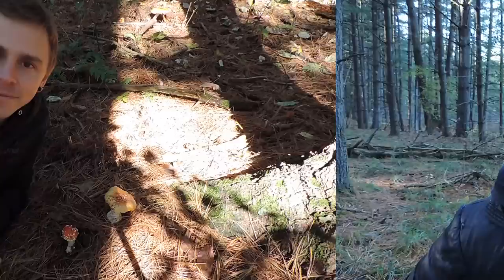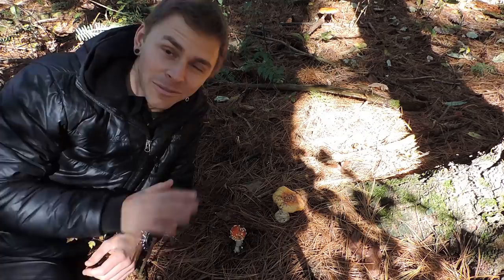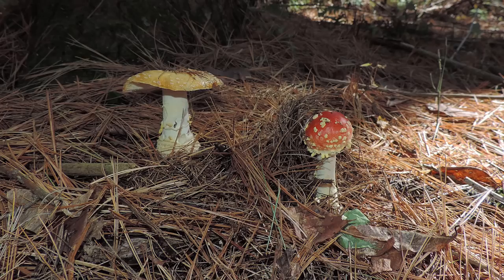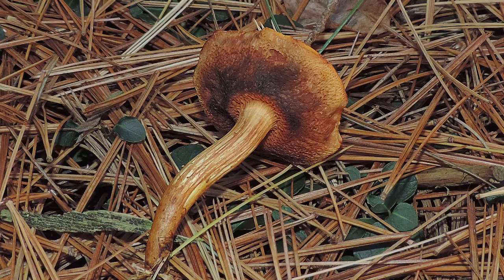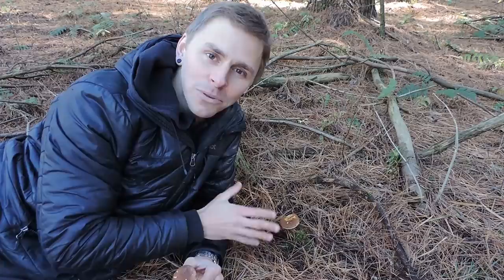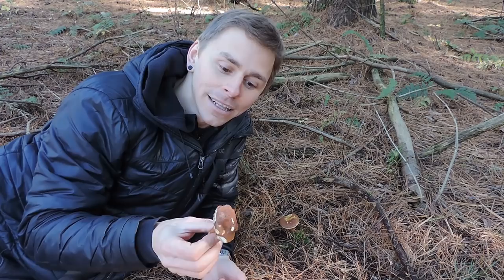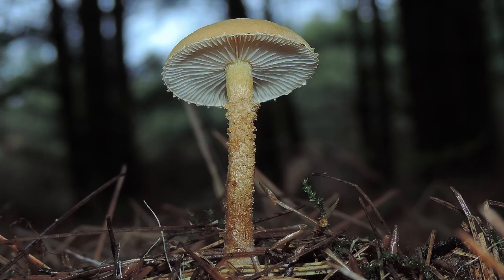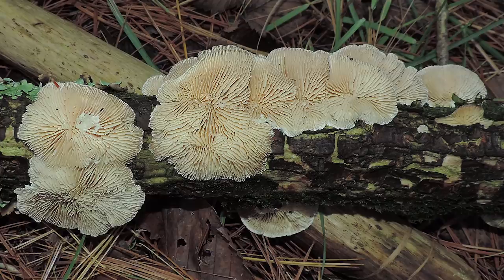Mid-Autumn Mushroom Hunting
Mid-autumn can be an excellent time of year to hunt wild mushrooms.  In this video, I show you a few local species in my neck of the woods!